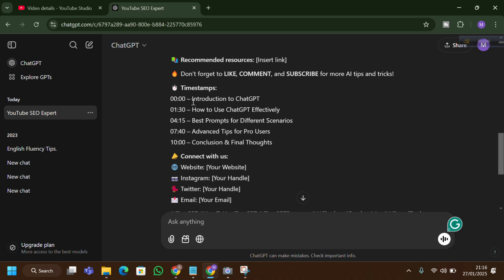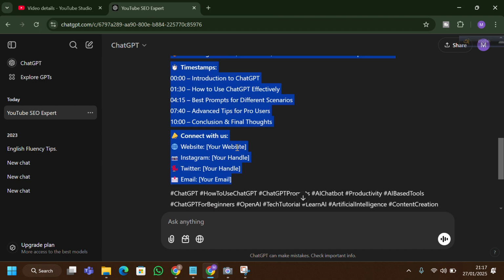Boost Your YouTube Success with ChatGPT's BEST KEPT SECRETS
**🎥 Welcome to Start with Rafiq – Your First Step to Success!**

Unlock the full potential of ChatGPT with this step-by-step guide! 🚀 In this video, you'll learn how to use ChatGPT like a pro,  Boost Your YouTube Success with ChatGPT's BEST KEPT SECRETS with the best prompts and expert tips to get the most accurate and useful responses. Whether you're a beginner or looking to enhance your AI experience, this tutorial will help you master ChatGPT for content creation, productivity, and everyday tasks.

🔍 In this video, we cover:

Best prompt strategies for better responses ✅
Tips to optimize your experience with ChatGPT 📈
Common mistakes to avoid ❌
Real-world applications of ChatGPT in daily life 📊
📥 Download ChatGPT here: [Insert link]
📚 Recommended resources: [Insert link]

⏱ Timestamps:
00:00 – Introduction to ChatGPT
01:30 – How to Use ChatGPT Effectively
04:15 – Best Prompts for Different Scenarios
07:40 – Advanced Tips for Pro Users
10:00 – Conclusion & Final Thoughts

💡 **Let’s make every start count. Together.**